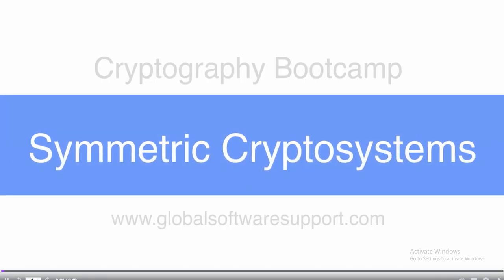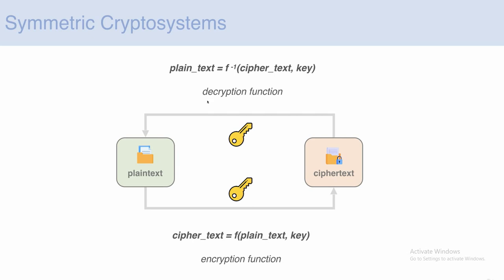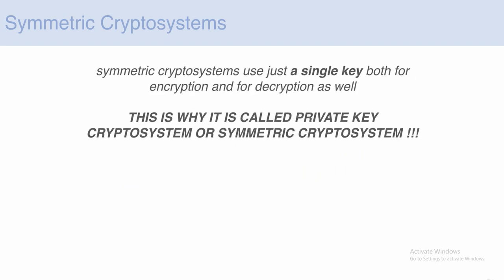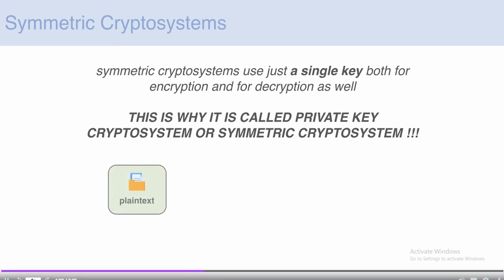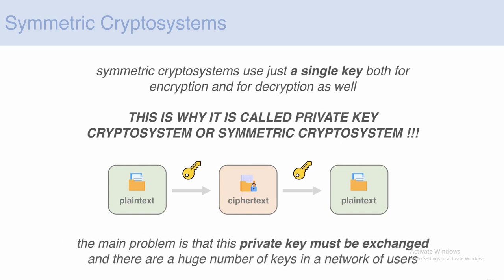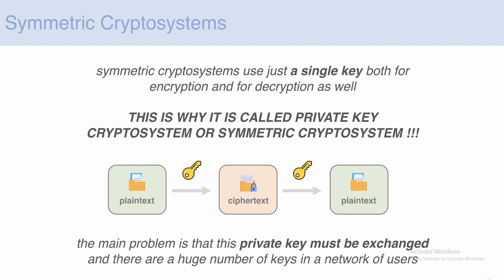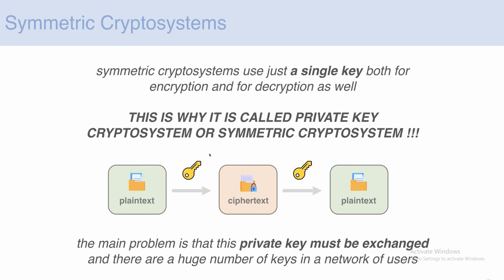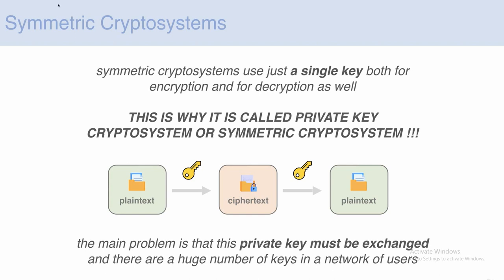What is asymmetric cryptosystems | Cryptography and Hashing Fundamentals in Python and Java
Asymmetric cryptosystems, also known as public-key cryptosystems, are cryptographic systems that utilize two distinct but mathematically related keys for encryption and decryption processes. Unlike symmetric cryptosystems that use the same key for both encryption and decryption, asymmetric cryptosystems involve a public key and a private key. The public key is available to anyone and is used for encryption, while the private key is kept secret and is used for decryption.

In asymmetric cryptosystems, the encryption process is performed using the recipient's public key, which ensures that only the corresponding private key can decrypt the message. This allows for secure communication and confidentiality of information, even if the public key is intercepted by an unauthorized party. Asymmetric cryptosystems also provide additional functionalities such as digital signatures, where the sender can use their private key to sign a message, providing authenticity and integrity assurance to the recipient.

The security of asymmetric cryptosystems relies on complex mathematical problems, such as factoring large numbers or computing discrete logarithms, which are computationally difficult to solve. This makes it infeasible for an attacker to derive the private key from the public key alone. As a result, asymmetric cryptosystems are widely used in various applications, including secure communication protocols, digital certificates, secure email, secure web browsing, and secure online transactions, among others.